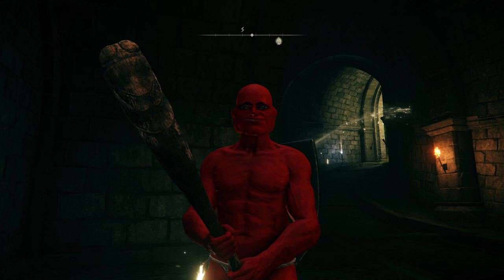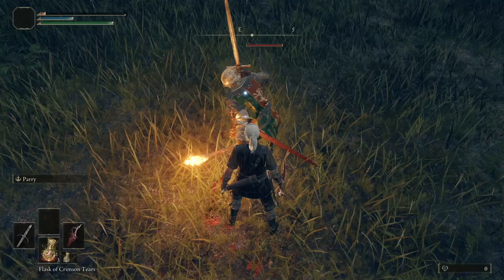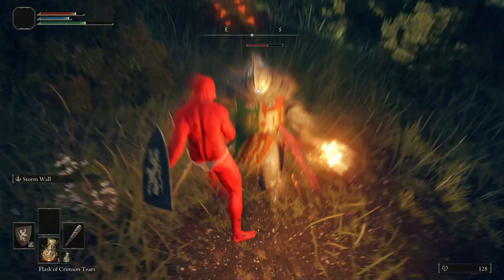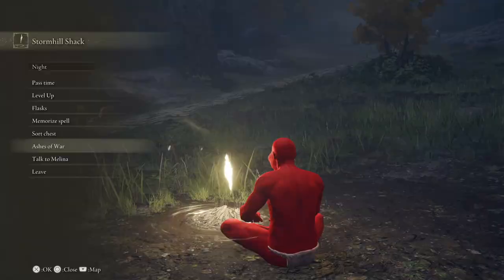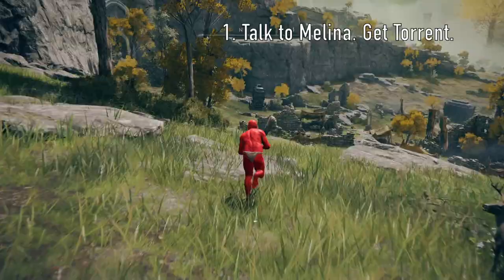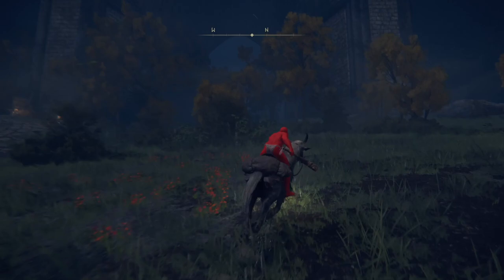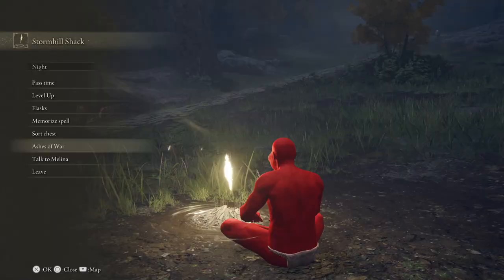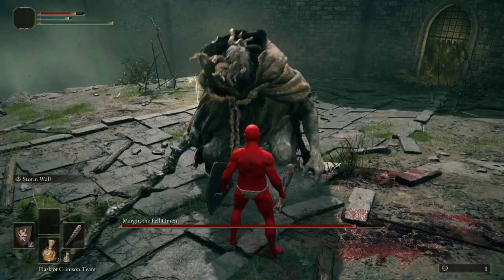How To Get The Perfect Shield For Guard Counters AND Parries in 9 Mins-w/Play Along Video-Elden Ring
Applying the Storm Wall Ash of War to a medium shield give you a 100% physical reduction shield that is pretty consistent for parries too! You can get this set up in Limgrave without fighting a single enemy. Here’s how!

It’s pretty crazy that I’ve had to set one of these up after only making videos for a couple of weeks, but if you want to support the channel, you can do so